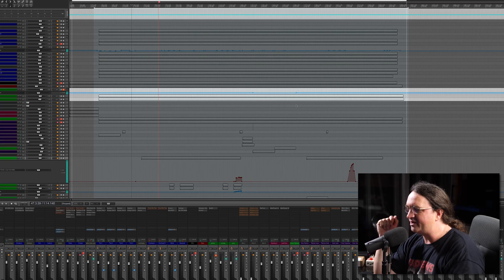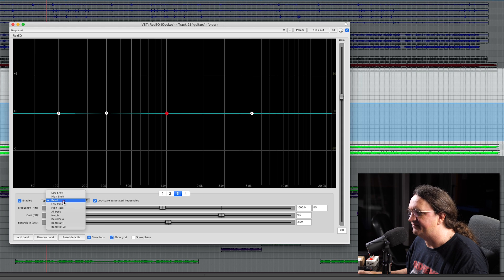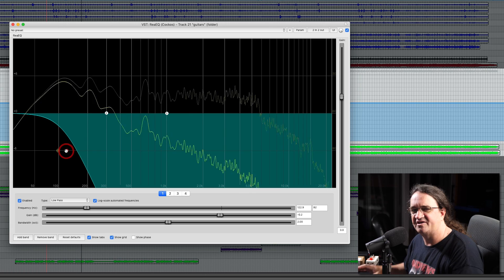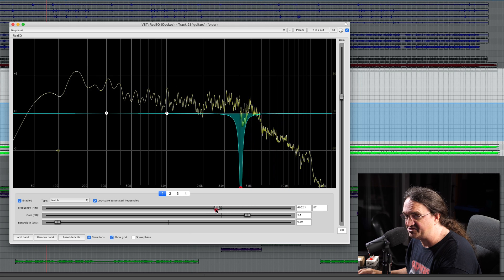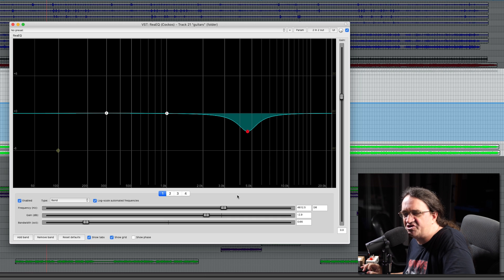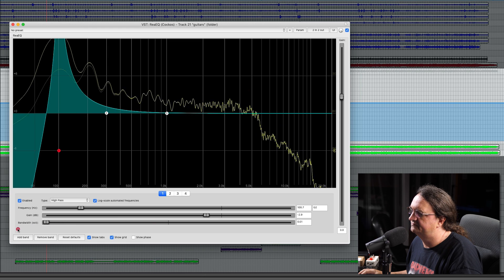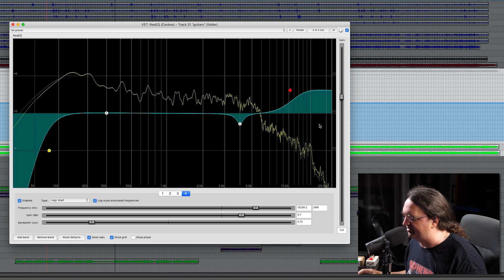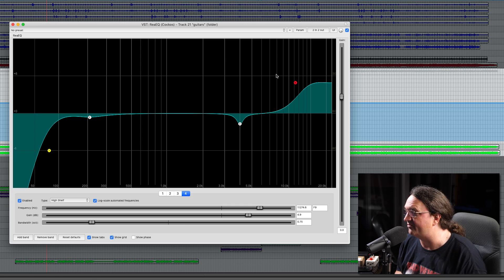Using EQ in Reaper - Pro Mix Academy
➡️ Glenn Fricker is one of YouTube’s most well known audio engineers and educators,.

With millions and millions of views on his recording and mixing tutorials.
Glenn has been professionally recording since 1997, and in 2004 he won “Album of The Year” in Unrestrained Magazine. Over the last 20 years, Glenn has worked with artists from all over the world in a variety of genres, from death metal to pop punk.

Currently residing in his second self-built studio, Glenn places an emphasis on human performance and live drums. He tends to reject modern recording crutches like pitch correction, over-mastering, and time alignment. His unique approach, personality, and skills have garnered him a worldwide following of over three hundred thousand!